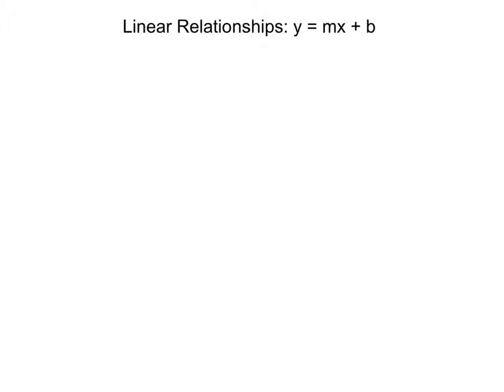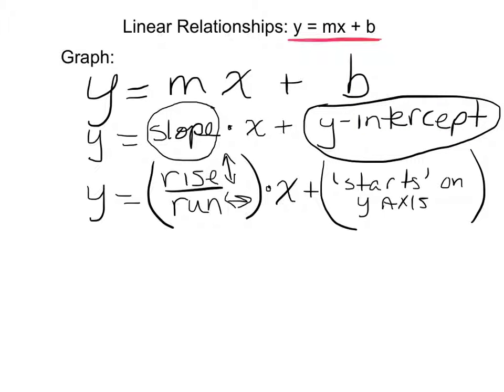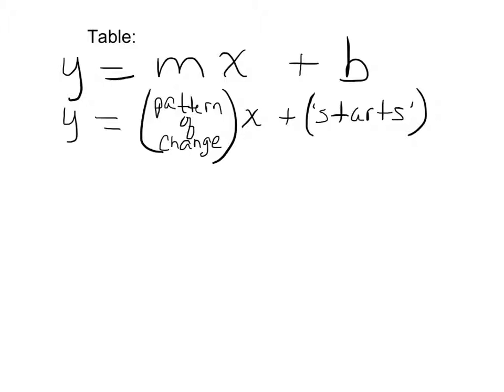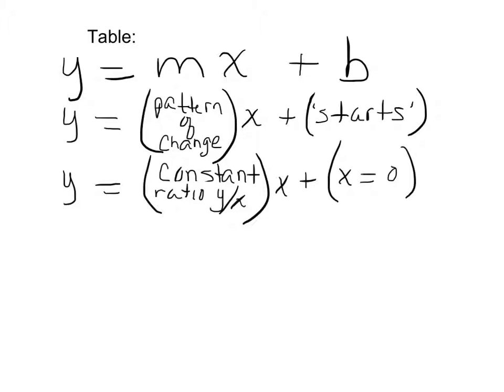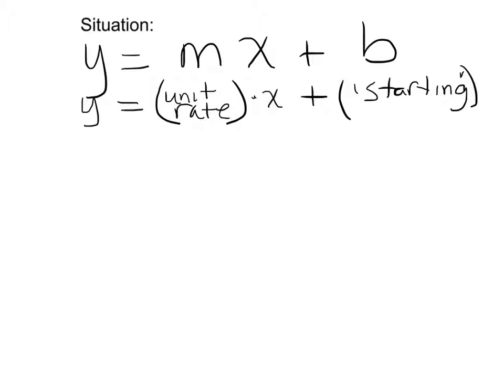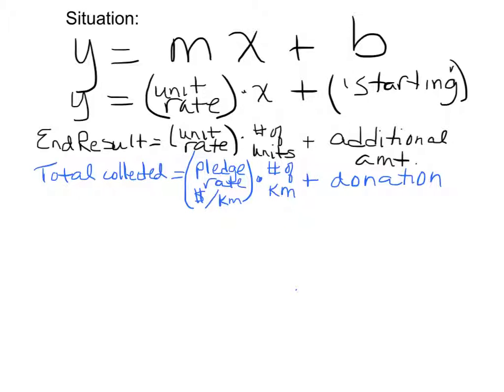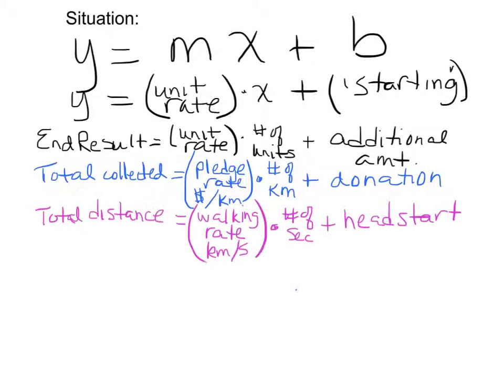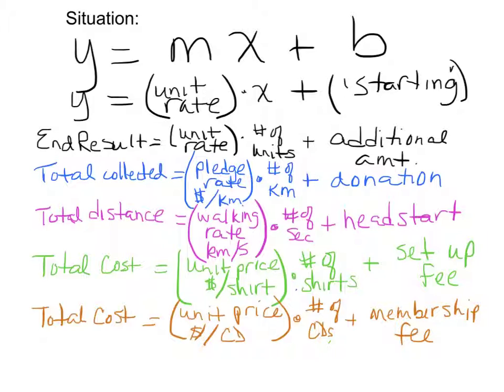Linear Relationships Recap